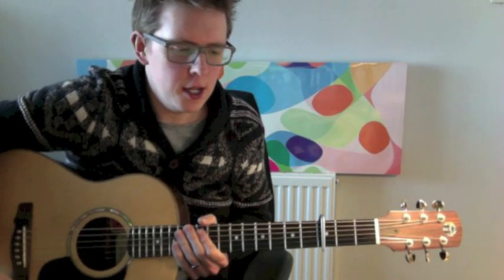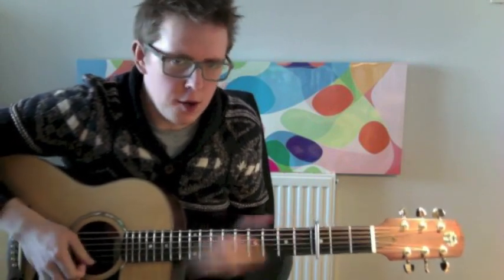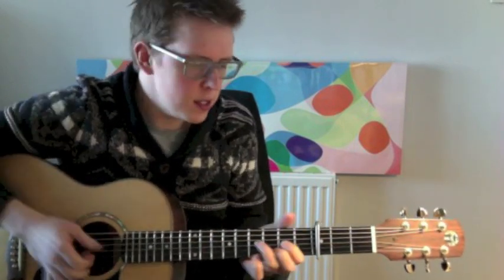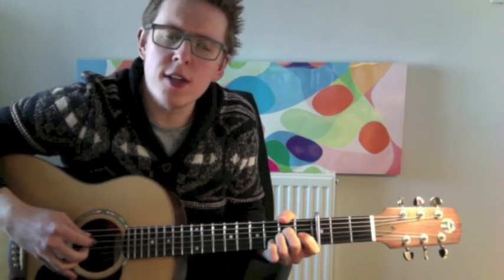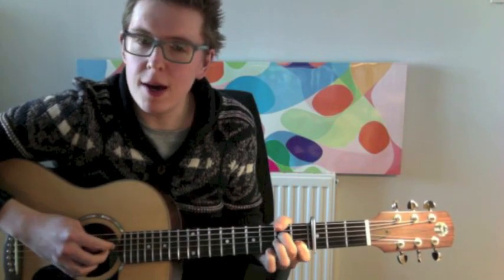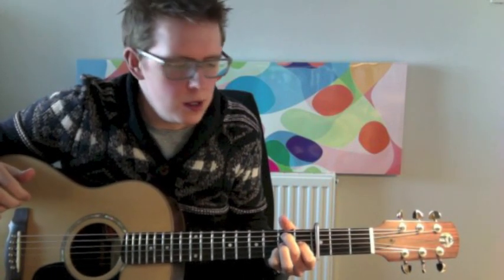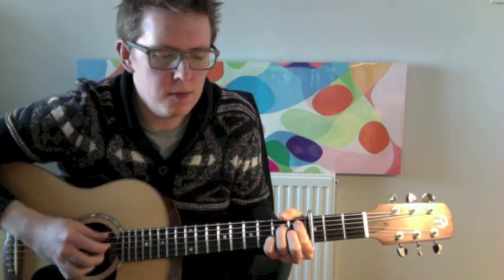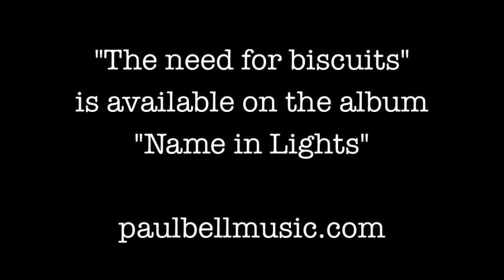How to play "The need for biscuits"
A short tutorial video on how to play the song "The need for biscuits" on the guitar